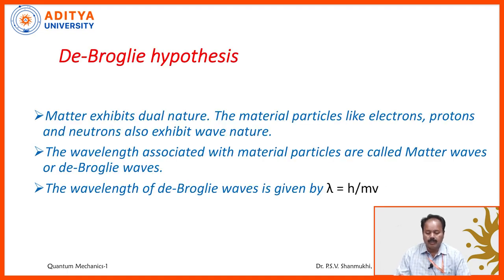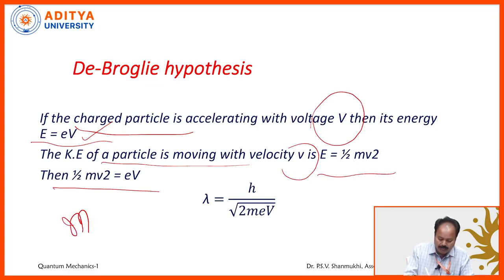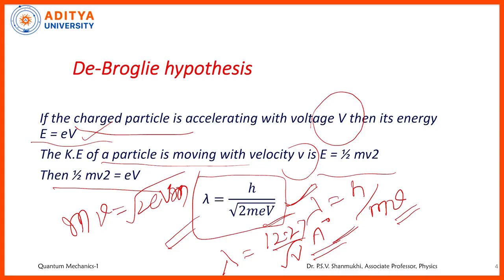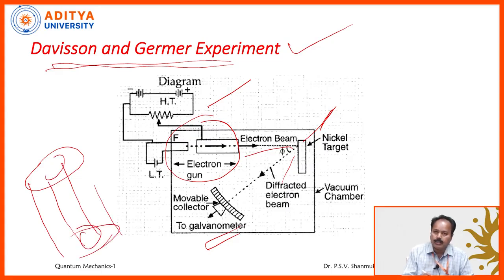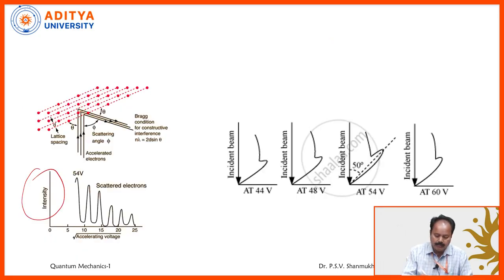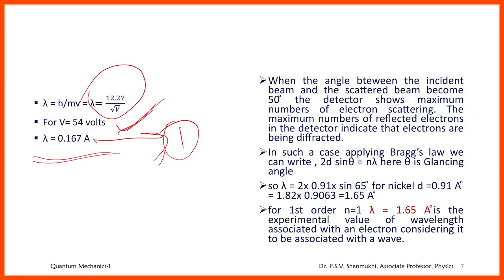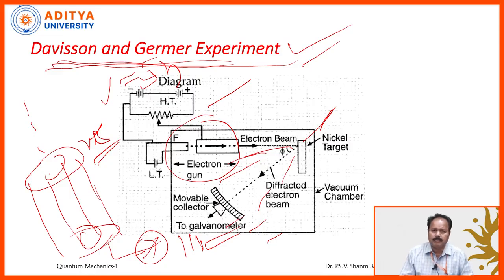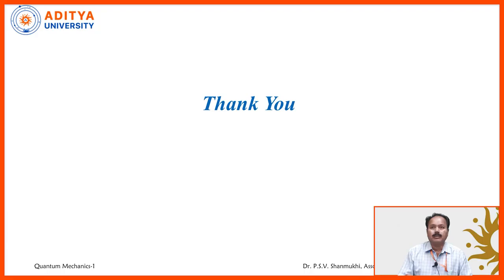Lecture - 17 | Quantum Mechanics | Dr.P.S.V.Shanmukhi | Aditya University - Surampalem